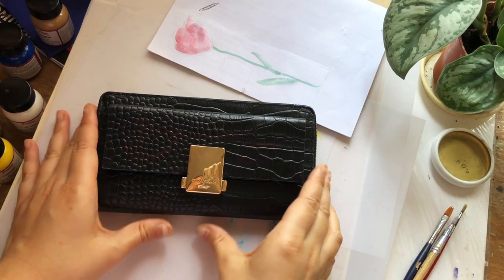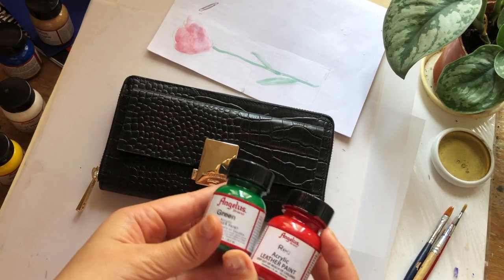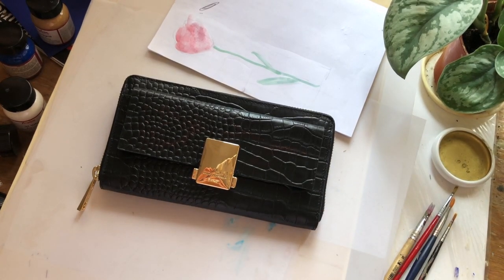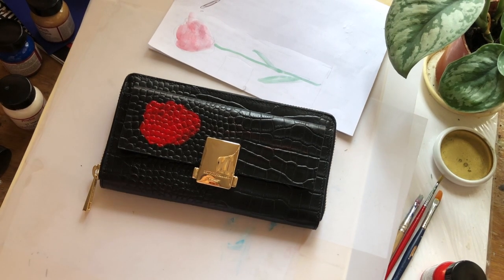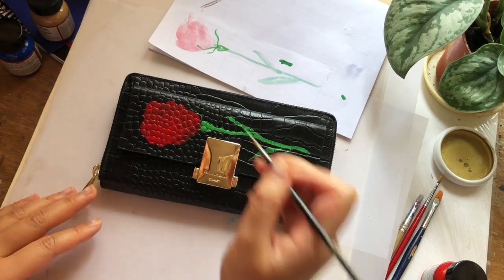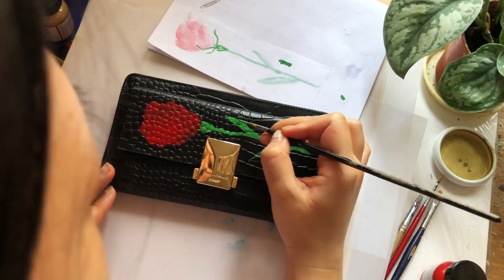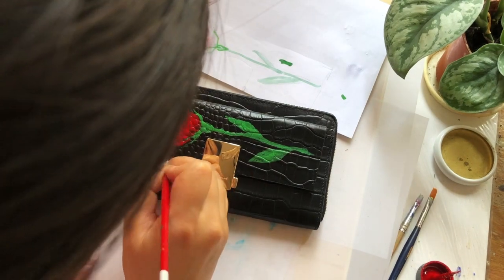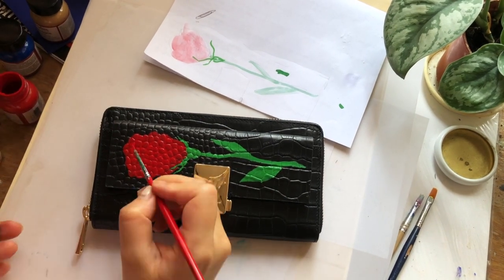DIY Leather Painting - Painting a Red Rose Onto My New Leather Wallet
A few weeks ago I picked up a new leather wallet on ASOS from the UK brand Paul Costelloe. It has a lovely moc croc pattern on the black leather, it looks really elegant but I thought it could use a little something extra, so I painted a gorgeous red leather rose on it!

Have a look at how I transformed my new wallet, it was not super easy painting on the stamped croc texture, but I love how it turned out!